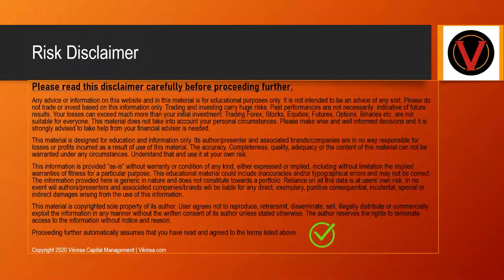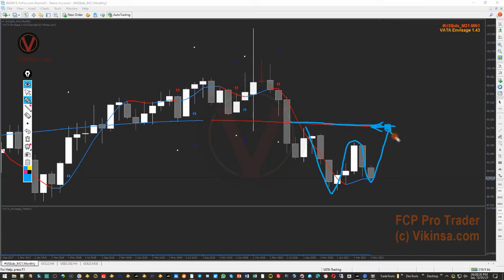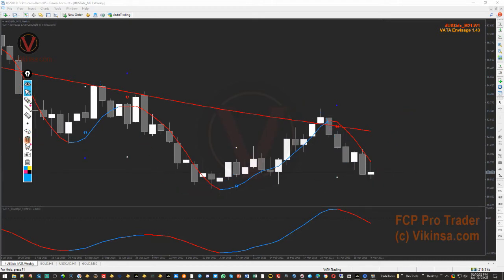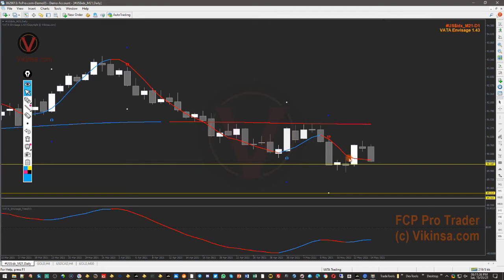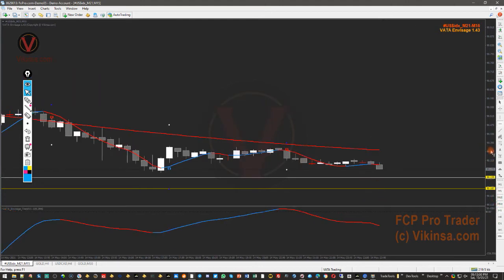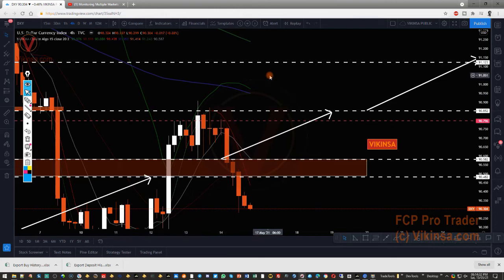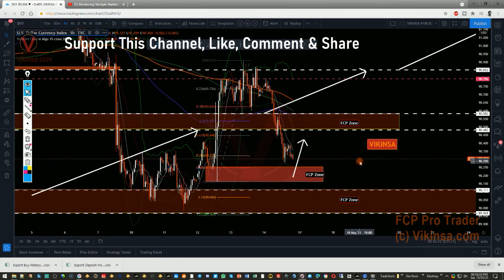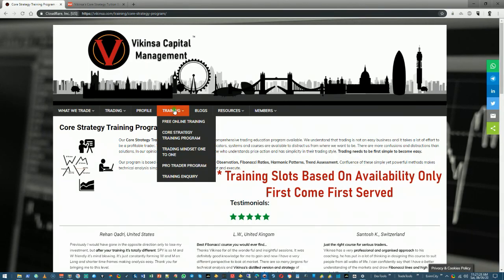Dollar (DXY) Still Pushing down. Bear Trap? Full Analysis, Forecast & Trading Plan May 15, 2021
Traders, DXY is creating a bear trap before it starts its upwards. So the next week is going to be crucial for this index. Dollar's strength is still good and is looking to to breakout to the upside.

Is it creating a bear trap? Lets find out in this Full Analysis, Forecast & Trading Plan May 15, 2021

👍Found this video useful, tip me:☺

BTC: 13qu1KDKTuRoFffQFPd2dooR7XNsNgttvL
Ethereum: 0x3B03319cC288d3aC30dF74f3fE78acB10CEb2ffC
Lite Coin: MS452LhSeMT9Puosdq1WMDEdGXCAouPDwW

Rules:
1. Never trade too much
2. Never trade without a confirmation
3. Never rely on signals, do your own analysis and research too
4. Read the disclaimer and be 100% responsible for your own actions.

-Vik